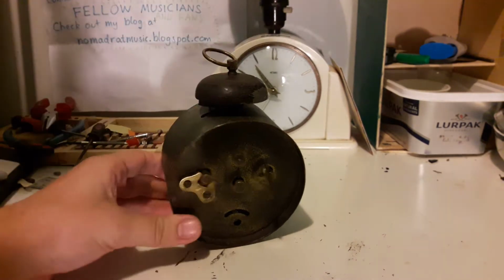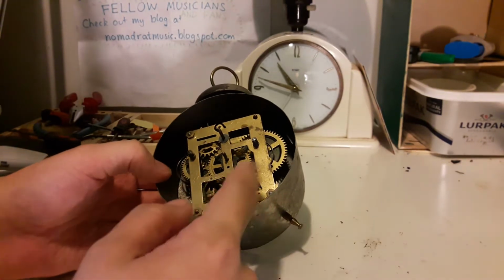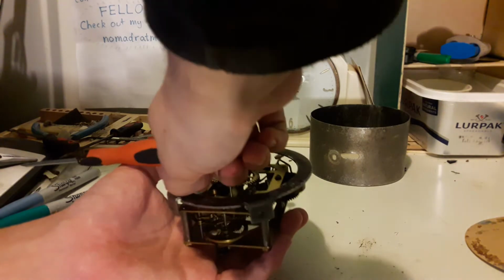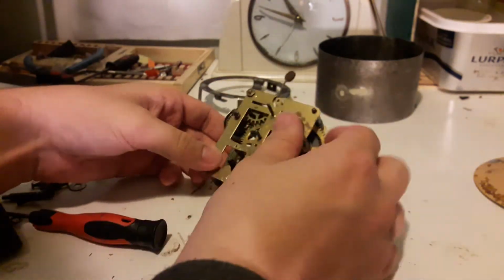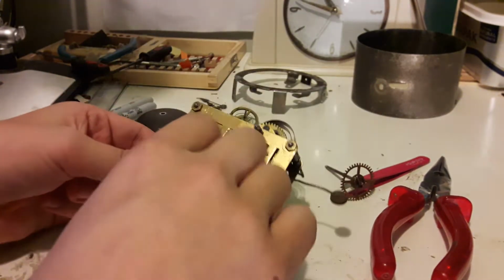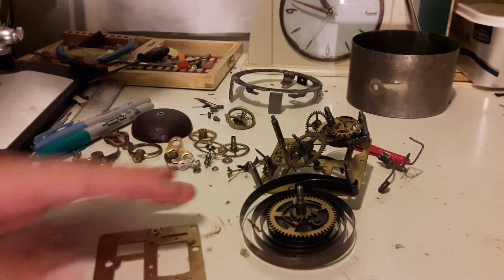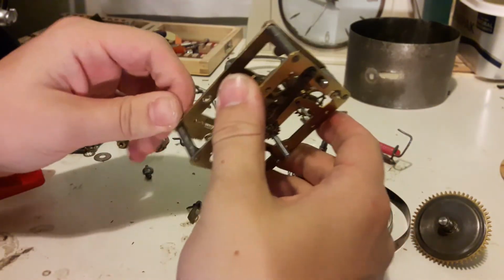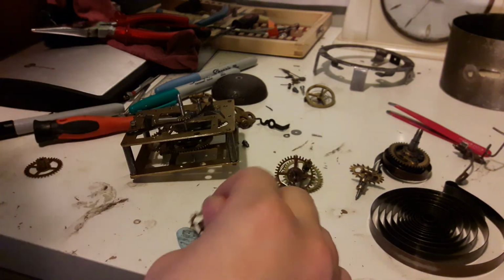Haller Alarm clock that keeps stopping part 1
I can't seem to figure out why this clock keeps stopping. The only thing I can think of is blunt balance pivots
Part 2 coming Oct 3